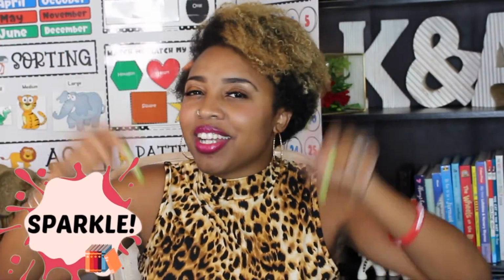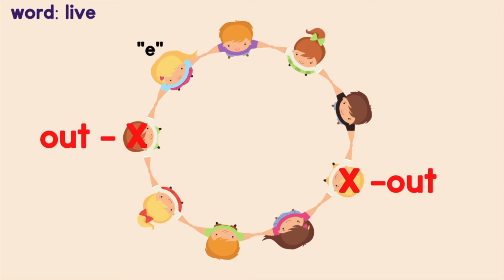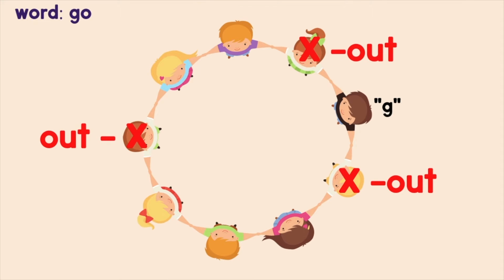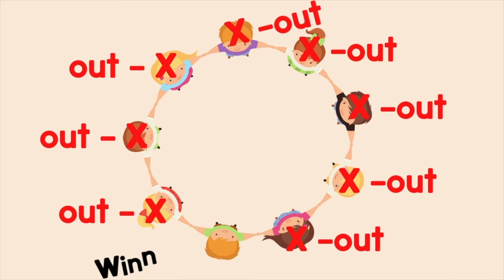5 Reading games that will absolutely Improve your literacy block -TRY THIS (Collab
Learn about 5 FUN Literacy Classroom games that are perfect for reading and language arts. These classroom literacy games help with sight words, retelling, spelling, and even reading comprehension.

🎬  ABOUT THIS VIDEO: This collaboration video with @TeacherKaye features 5 fun classroom literacy games for all ages. These literacy games for the classroom teach sight words, retelling, spelling, and even reading comprehension. 5 Reading games that will absolutely Improve your literacy block.

⏰ TIMESTAMP:
0:00 Intro & Greeting
1:04 Sight Word Charades - Sight word fluency game
1:44 Paper Bag Skits - Retelling game
2:48 Sparkle - Spelling game
4:19 Missing Persons - Comprehension game
5:06 Step Up- Comprehension game